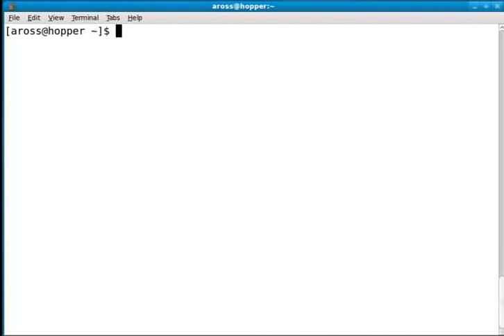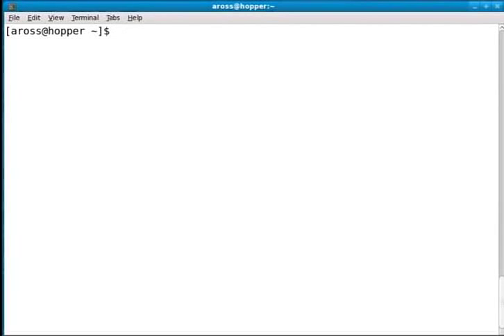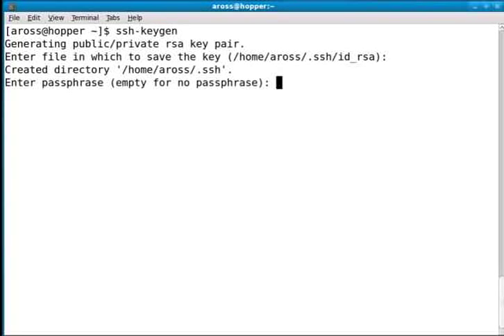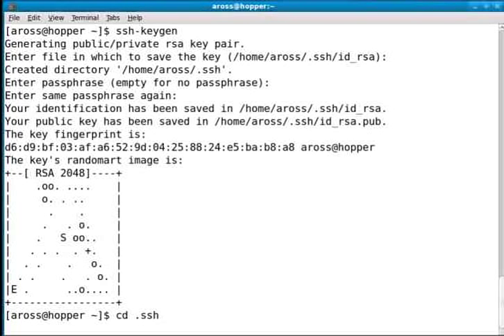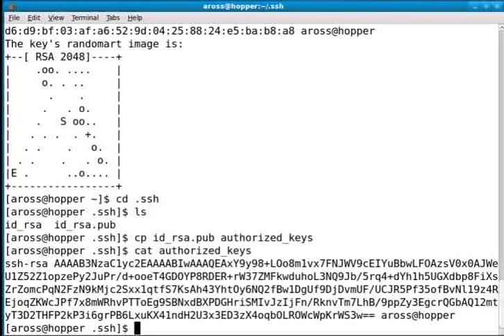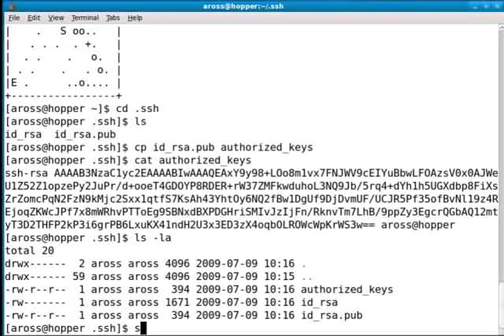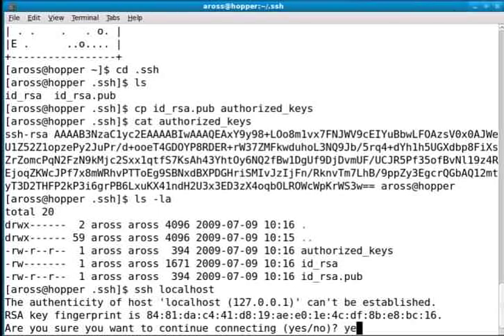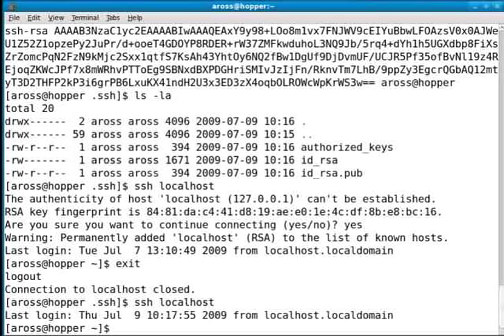look ma, no password - logging in without a password prompt using ssh keys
secure shell (ssh) is a telnet replacement and allows remote terminal access to a computer running an ssh service/daemon. ssh provides encryption and compression of data over the network and other useful features. ssh can be built upon for transfering files and even mounting filesystems. By default, ssh will prompt you for your password. This video shows you how to set up PKI keys to avoid being prompted for a password.